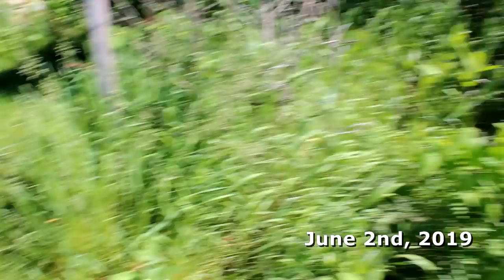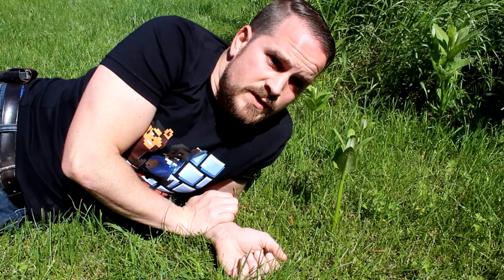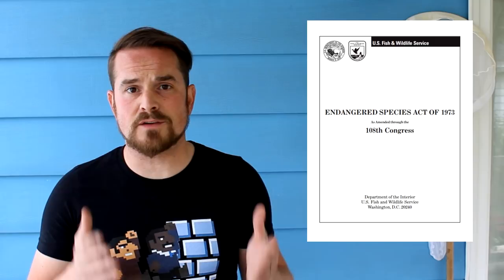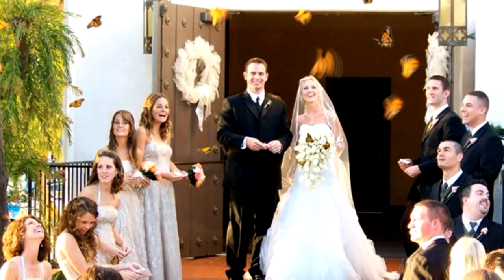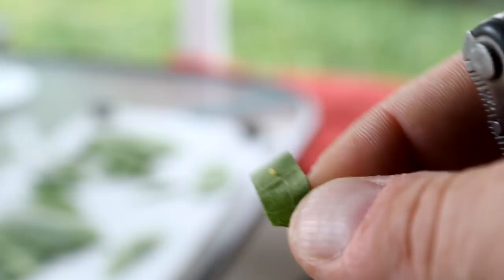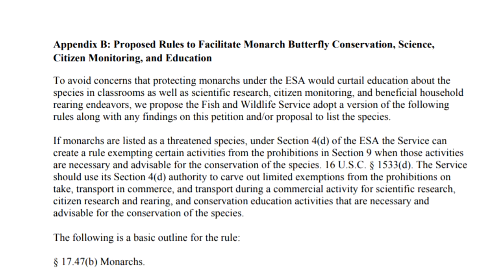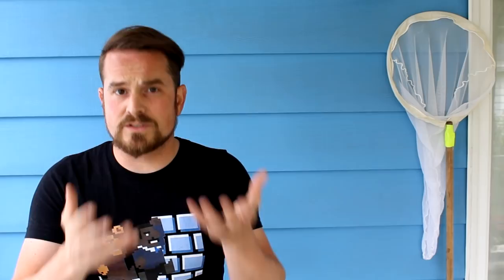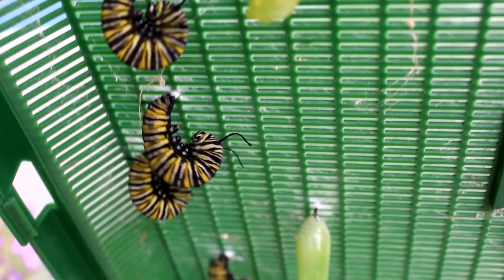Raising Monarchs - Endangered Species Listing? (Help The Monarch Butterfly)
Are the Monarch Butterflies an endangered species?  Actually, no.  As an entire species, they are not in jeopardy.  Still, the populations that exist in North America have declined in number at alarming rates.  In 2014, the Monarch Butterfly was petitioned to be added to the Endangered Species List as a "threatened" species.  The final decision as to whether they will be added is scheduled to occur in December of 2020.  If that happens, how will things change for those who rear Monarchs at home, or in the classroom?  What are the positives and negatives?  This episode tries to explore the ins and outs of it.